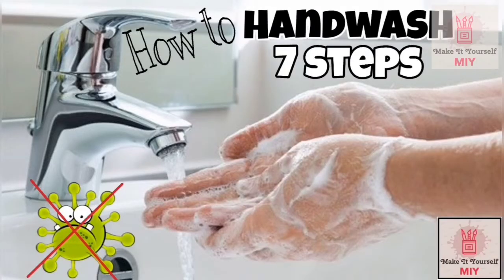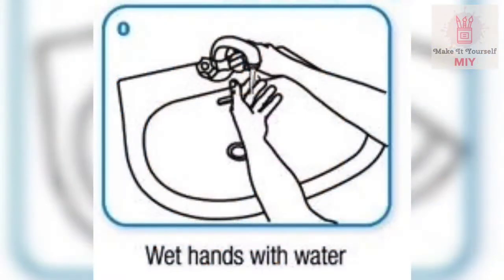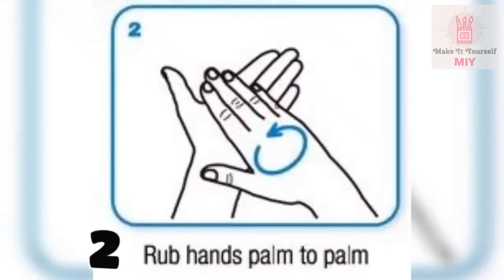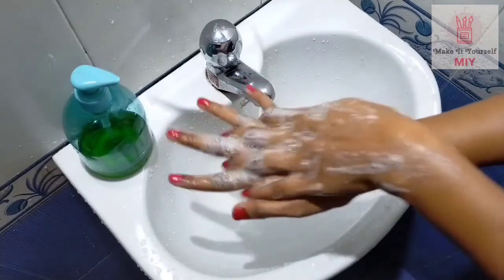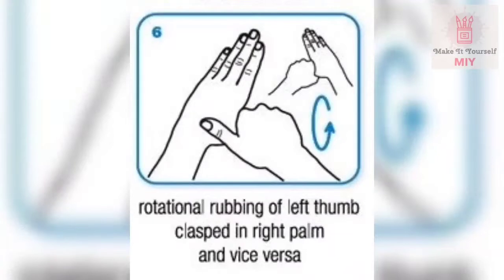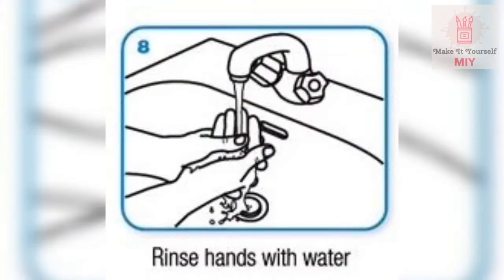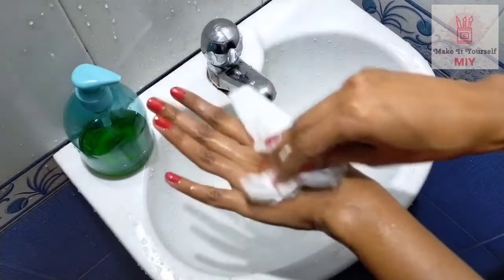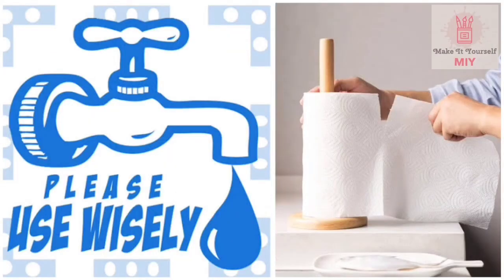Handwash steps | Avoid Corona virus infection | COVID 19 | safety measures | WHO approved technique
Why Is Hand Washing Important?
Hands are responsible for the spread of upto 80% of common infectious diseases and hand washing remains one of the easiest and cheapest ways to prevent the spread of germs. However, 1 in 5 people don't wash their hands and of those that do, only 30% use soap.
In the wake of the spread of COVID-19 coronavirus, it becomes very important to maintain hand hygiene.
You can reduce the risk of infection by washing your hands frequently with soap and water or using alcohol-based hand-rub.

The World Health Organisation (WHO) recommends 15-20 seconds of hand washing, using the following steps:
1. Wet hands with water
2. Apply single shot of soap
3. Rub hands palm to palm
4. Rub back of each hand with the palm of other the hand with fingers interlaced
5. Rub palm to palm with fingers interlaced
6. Rub with backs of fingers to opposing palms with fingers interlocked
7. Rub each thumb clasped in opposite hand using rotational movement
8. Rub tips of fingers in opposite palm in circular motion
9. Rub each wrist with opposite hand
10. Rinse hands with water
11. Dry thoroughly

NOTE : When water is not available, use an alcohol-based hand sanitizer.

When to Hand Wash??
             Knowing how to wash you hands properly is an important step in preventing the spread of infections in the workplace, home or schools. Also important is knowing when to wash your hands. Here are the key times when hand washing should be conducted:
~ The first thing to do after reaching home is wash your hands (Indians have been following this custom since ages)
~ After a drive
~ Before and after caring for someone at home who is sick
~ Before eating or preparing food
~ After going to the restroom
~ After using a public transport system
~ Whenever hands are dirty or contaminated

Healthcare workers must follow a stricter hand washing process, using the "The 5 Moments of Hand Hygiene" as recommended by WHO:
~ Before touching a patient,
~ Before clean/aseptic procedures,
~ After body fluid exposure/risk,
~ After touching a patient
~ After touching patient surroundings

Let us all take an oath to make this simple hand wash technique ur regime and contribute to a healthy and clean society.